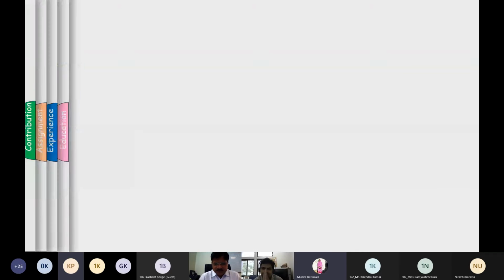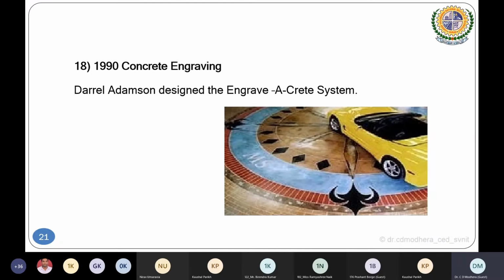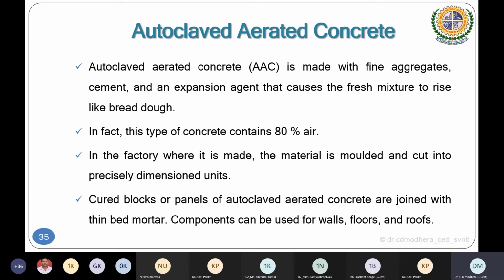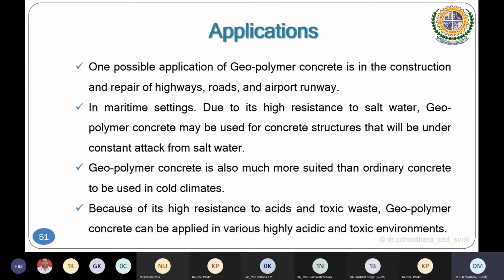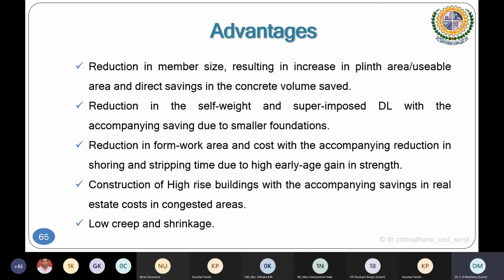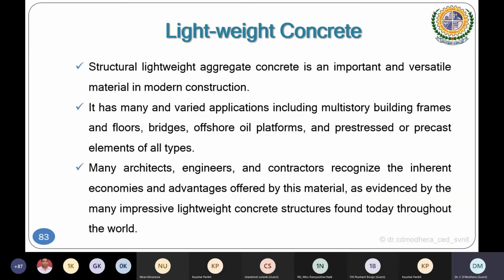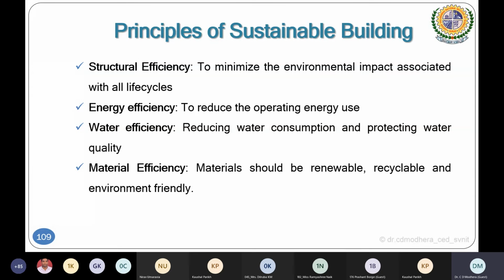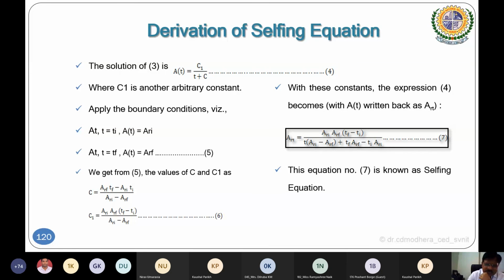Date:- 02/09/2021 -1st Session - Advance FDP by Prof. (Dr.) C.D. Modhera, Senior Prof., SVNIT, Surat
Advance Level FDP sponsored by AICTE ATAL and organized by Applied Mechanics Department of Government Engineering College Dahod on the topic of Fundamentals of Geotechnical and Structural Engineering for Sustainable Infrastructure Development. This session was conducted by Prof. (Dr.) C.D. Modhera, Senior Professor , Sardar Vallabhbhai National Institute of Technology, Surat on "Recent Advances in Concrete Technology"